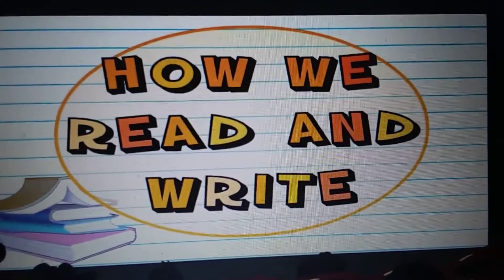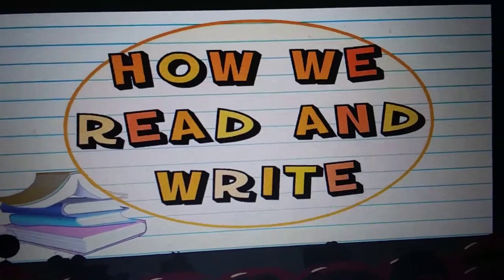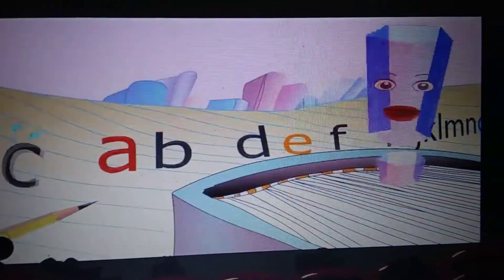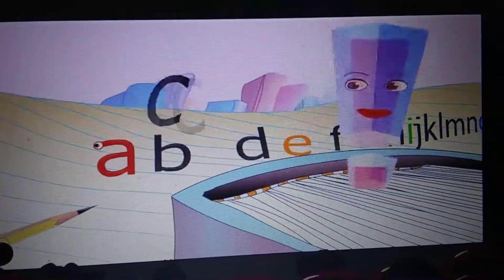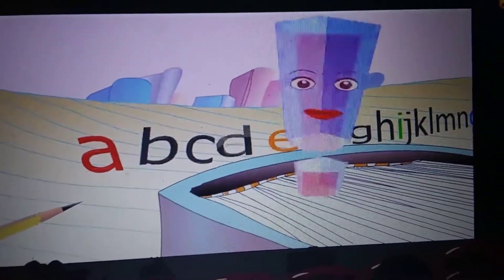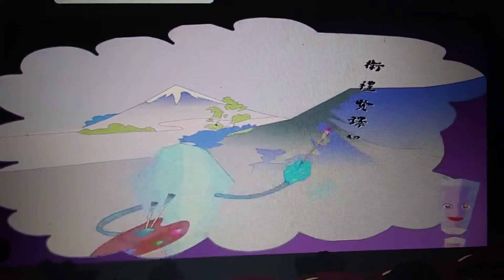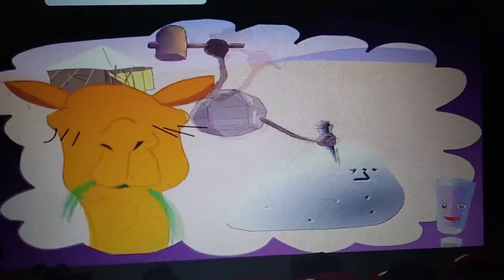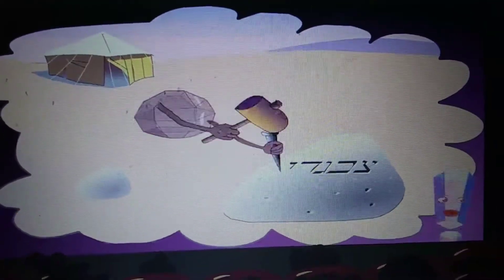June 25, 2019